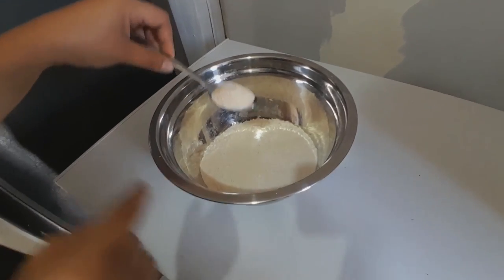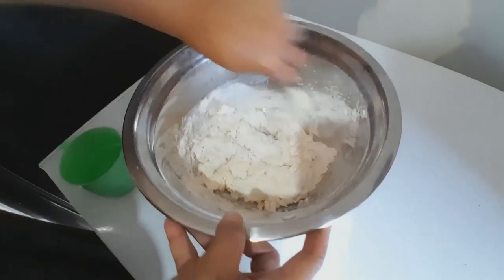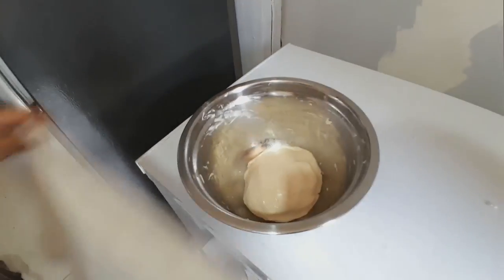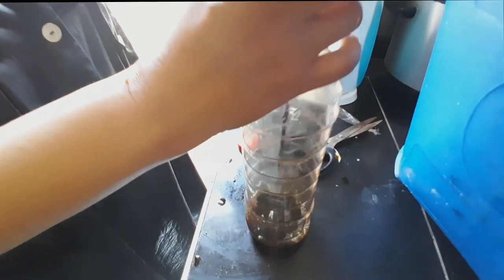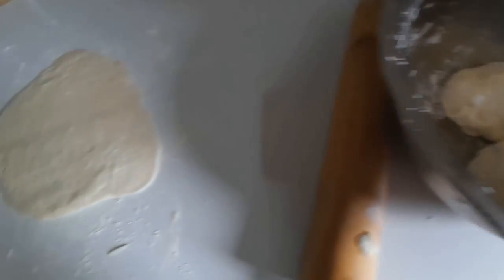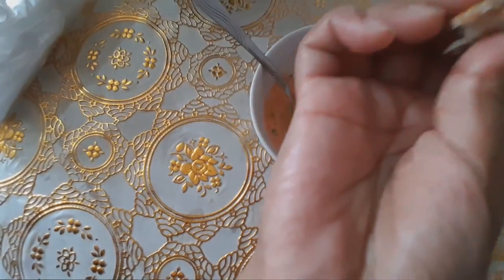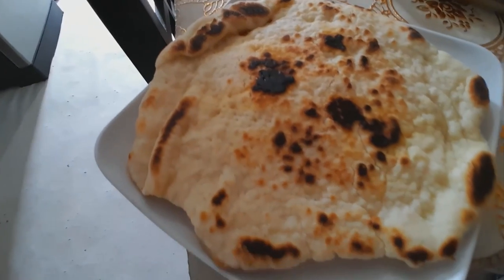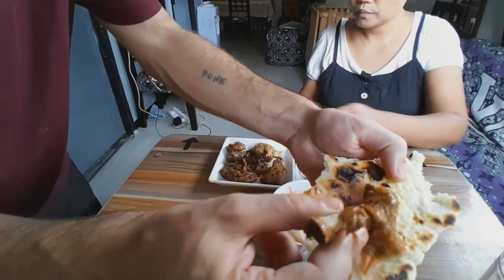Dimple prepare Turkish Bread with Adobong Manok nasio turkishbread philippines 🇵🇭❤️🇮🇹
insta360 x4 insta360 insta360 x3 @insta360 Dimple prepare Turkish Bread with Adobong Manok

1)This video has no negative impact.